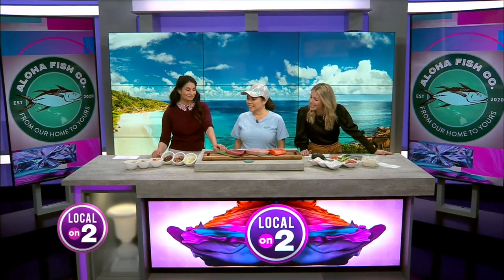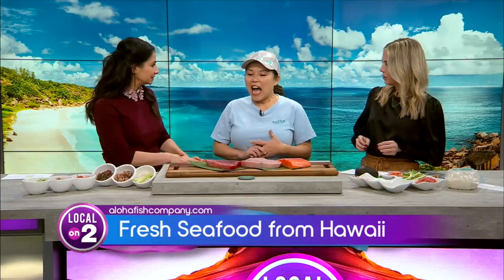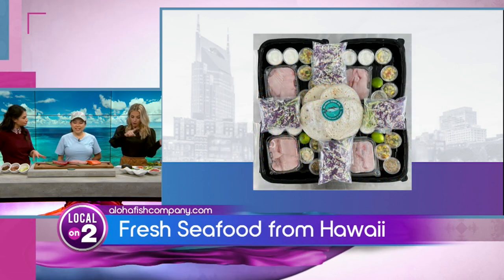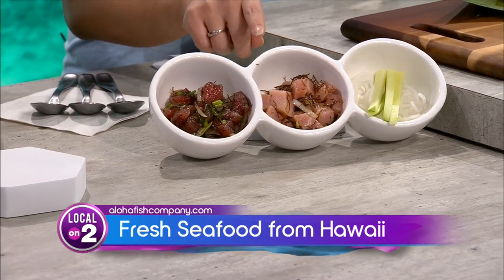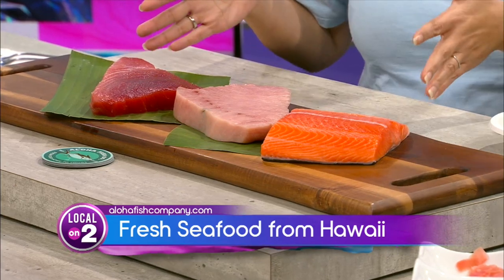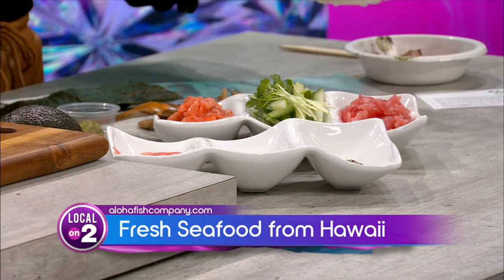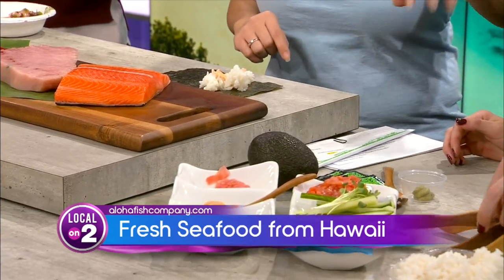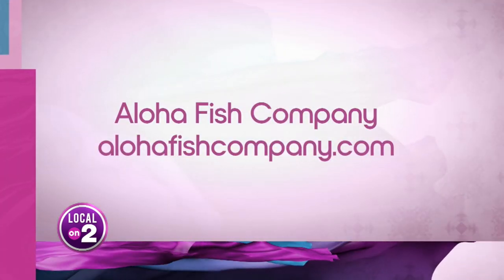Aloha Fish Company: Fresh Seafood from Hawaii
Don't think it's possible to get fresh seafood from Hawaii all the way in landlocked Nashville, TN? Well Aloha Fish Company is making it a reality.